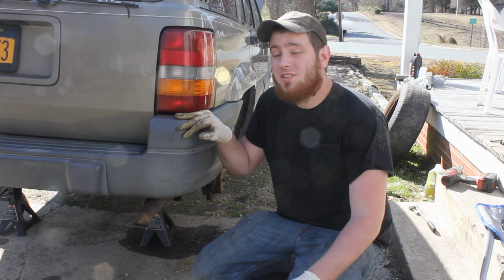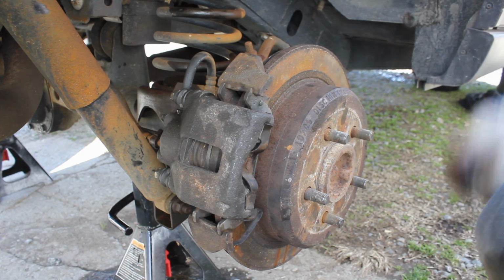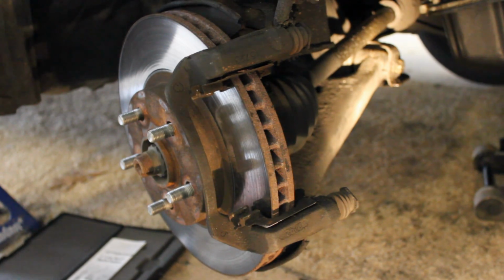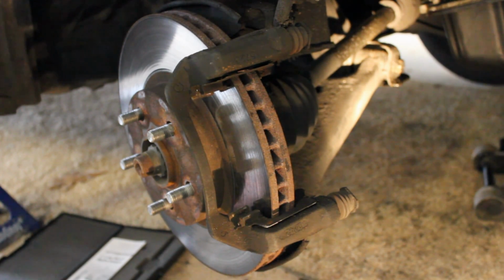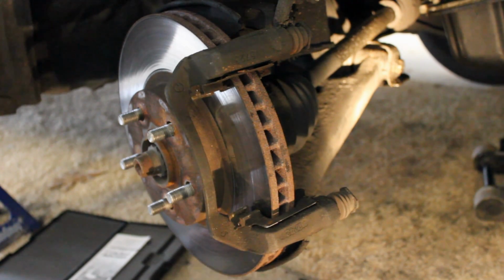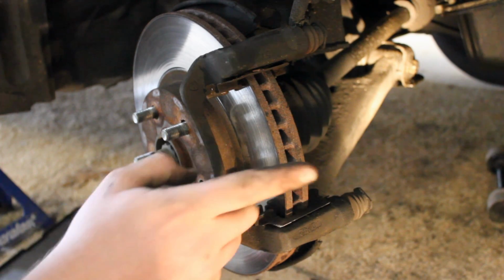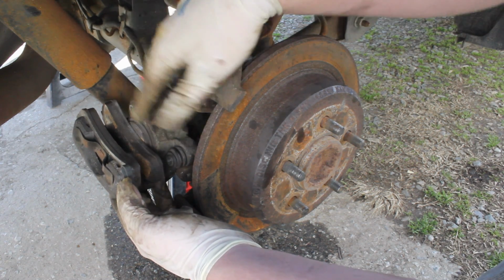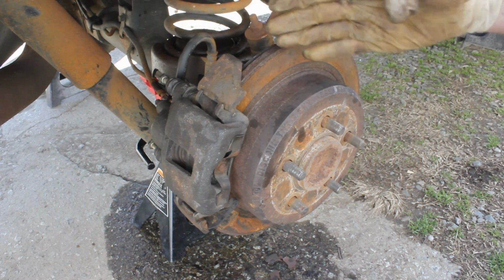Rear Brake Pads & Rotors 93-98 Jeep Grand Cherokee Replacement "How to"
Stuff I used in today’s video…

Pads & Rotors
Wrench Set
C Clamp
Breaker Bar
Impact Sockets
Rear Brake Tool
Impact Screw Driver
Brake Grease
Brake Fluid
Hand Cleanin’ Towels
Brake Clean
Rust Penetrator

here I show how to remove and install rear brakes including your brake pads, and brake rotors for your 1993 through 1998 Jeep Grand Cherokee.